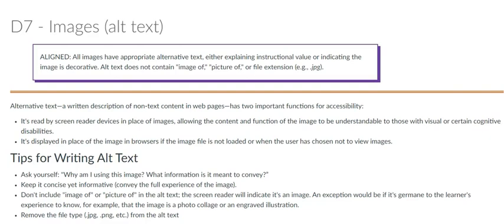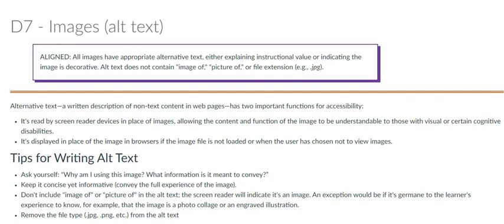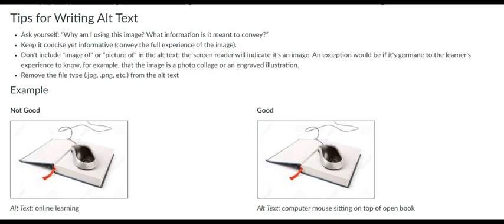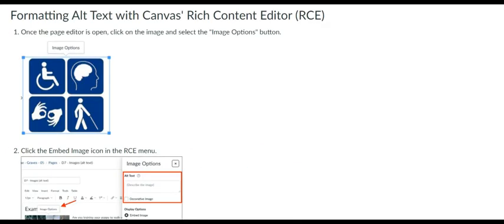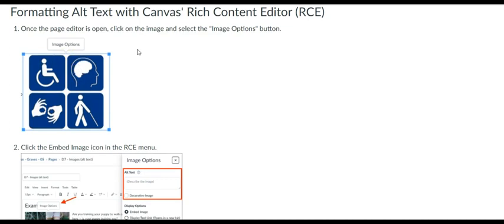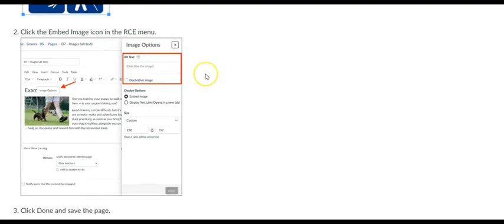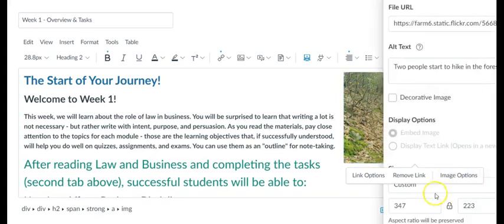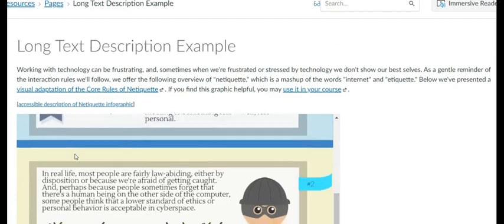D7: Images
This element is aligned if all images have appropriate alternative text, either explaining instructional value or indicating the image is decorative. Alternative text does not contain “image of”, “picture of” or file extension (e.g., “.jpg”).